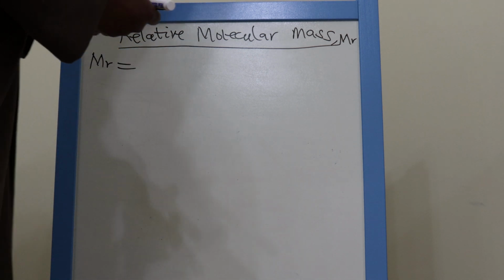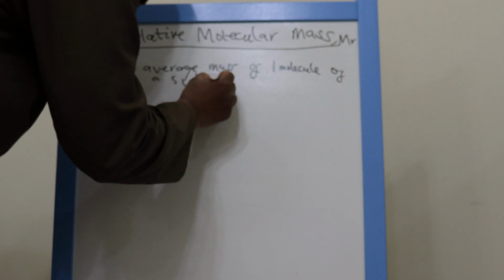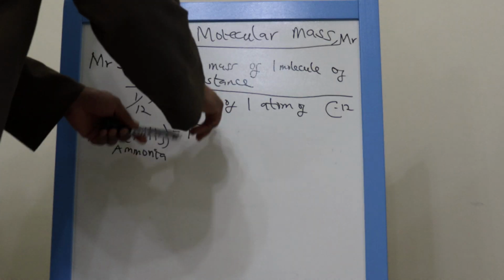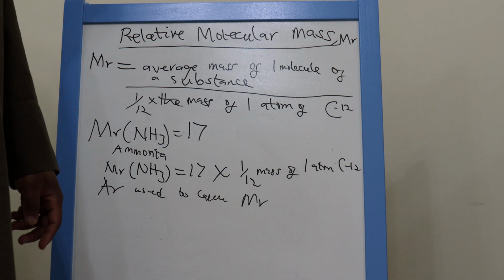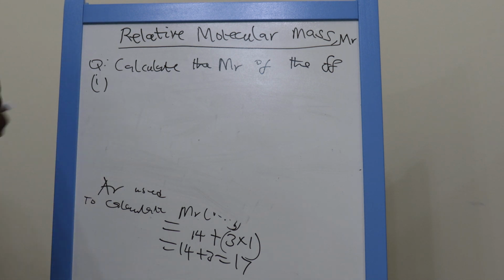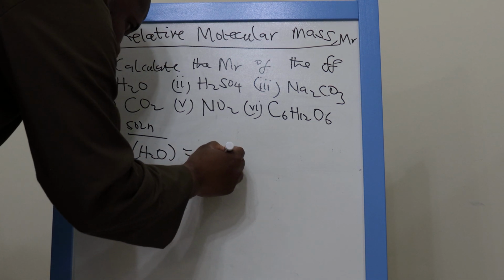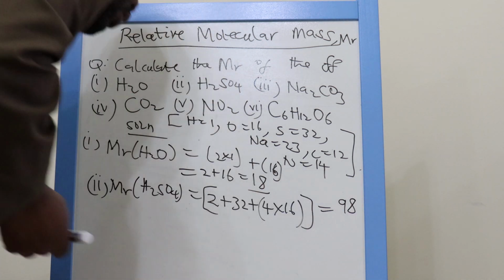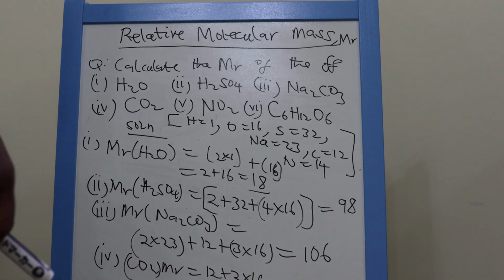Relative Molecular Mass